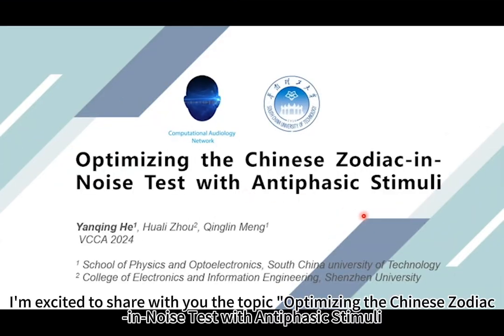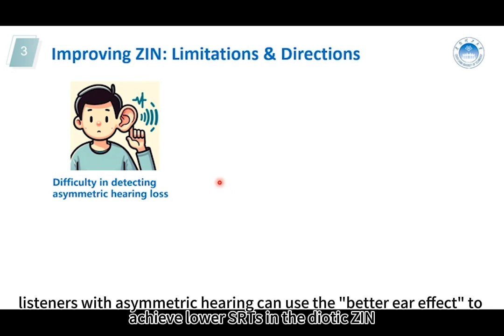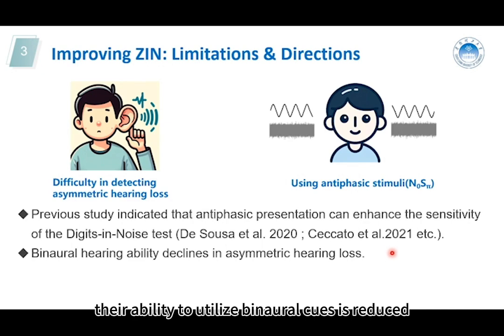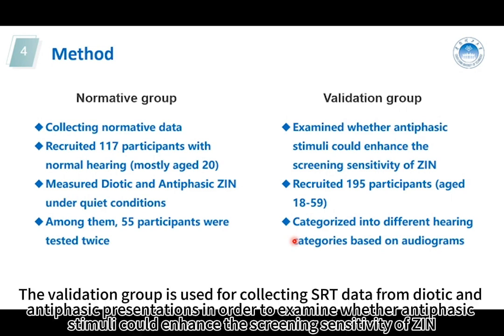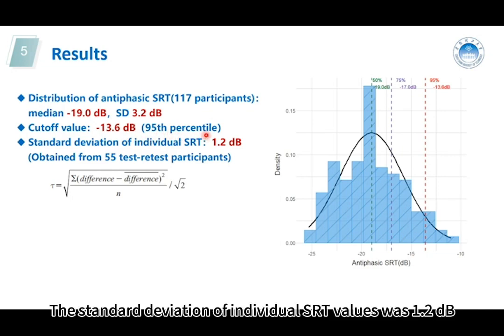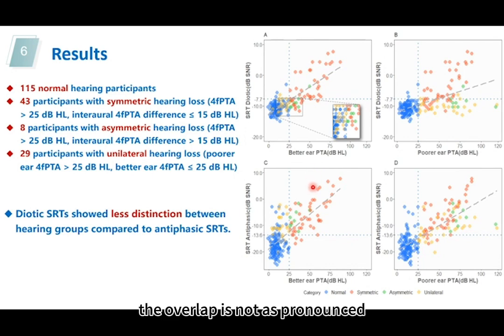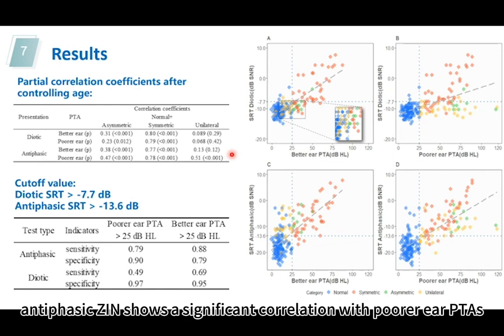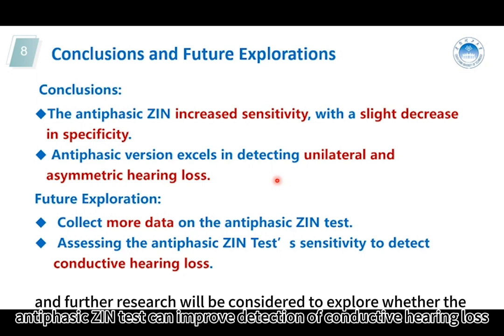VCCA2024 [49] - Yanqing He - Optimizing the Chinese Zodiac-in-Noise Test with antiphasic stimuli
Yanqing He - Optimizing the Chinese Zodiac-in-Noise Test with antiphasic stimuli